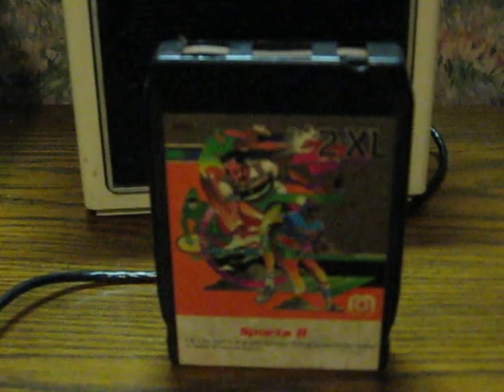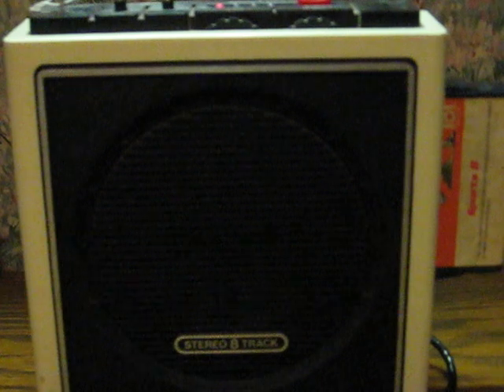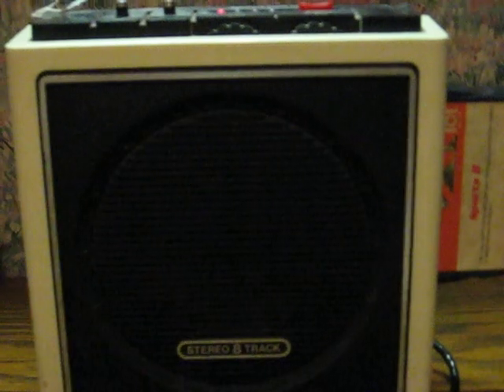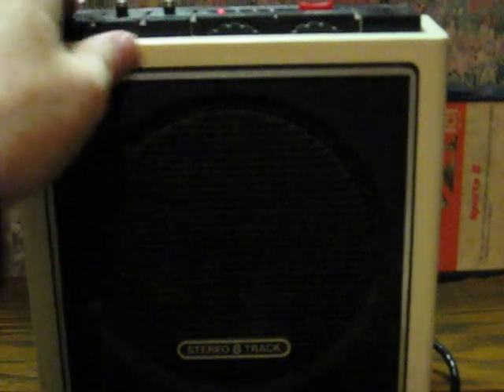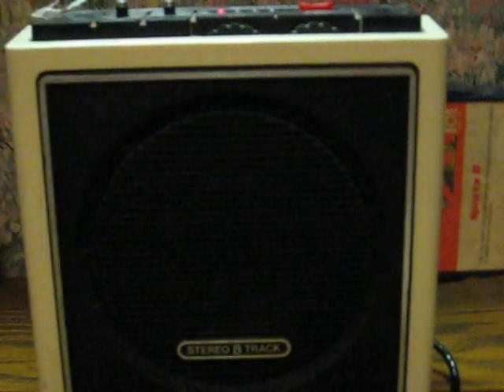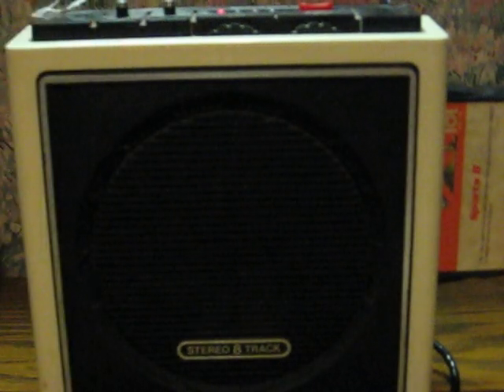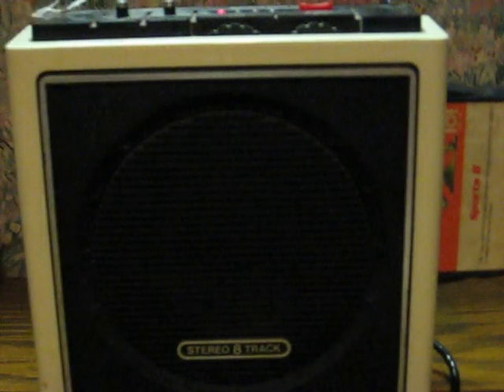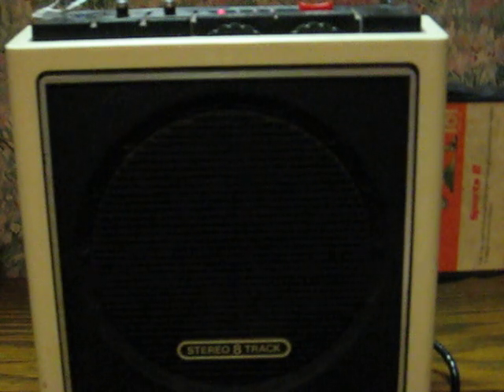Retro Rookery Showroom - Mego 2XL Sports II 8 Track Tape For Sale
Quick demonstration video for a Sports II 8 track tape for the 1978 Mego 2XL robot.  This tape is going up for sale.